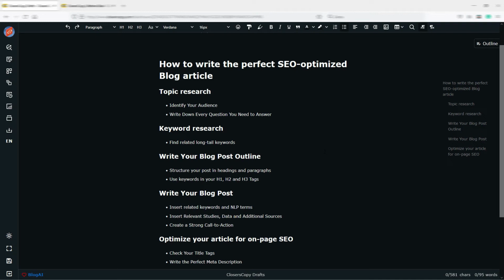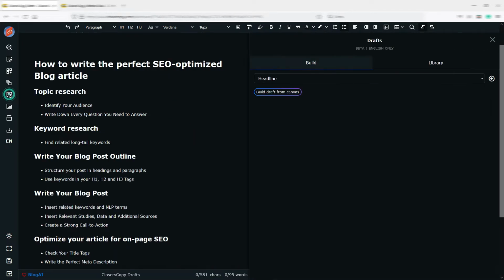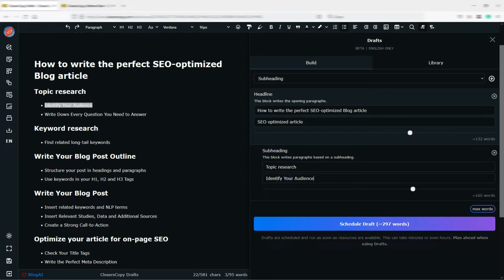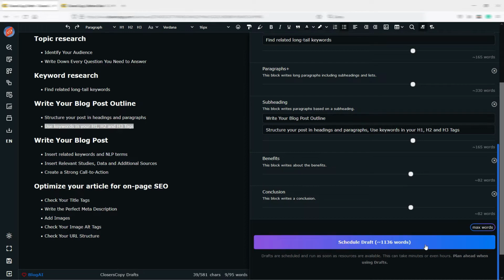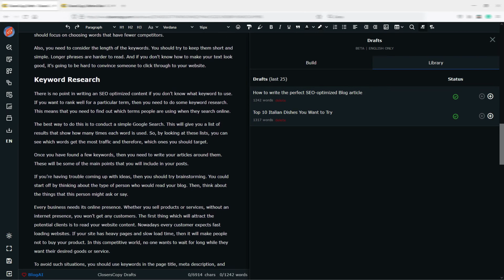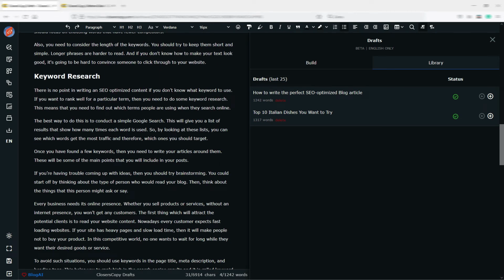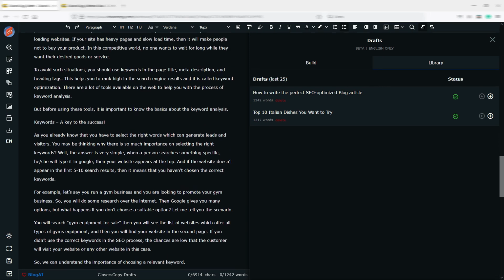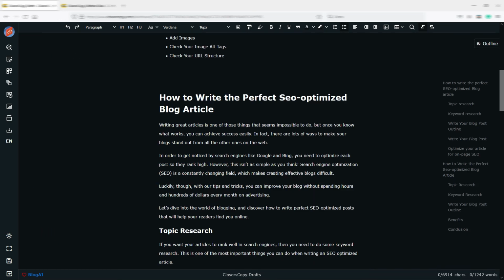ClosersCopy AI Drafts: 1500+ Words Articles in a Few Clicks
Do you like the idea of writing a complete 1500 (or more) words article just with a few clicks? This is what the new Drafts feature in ClosersCopy does!

In this video, I show you the new ClosersCopy AI Drafts tool. You can structure your article, use your outline to guide Artificial Intelligence, and produce a very long article draft just by clicking some buttons.